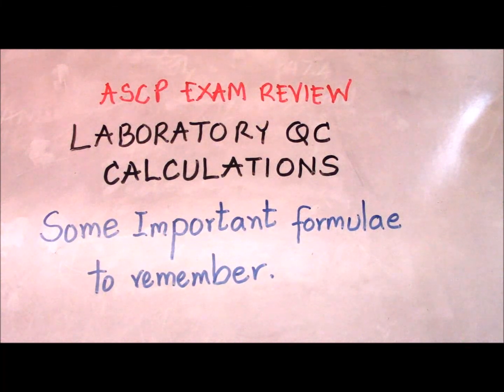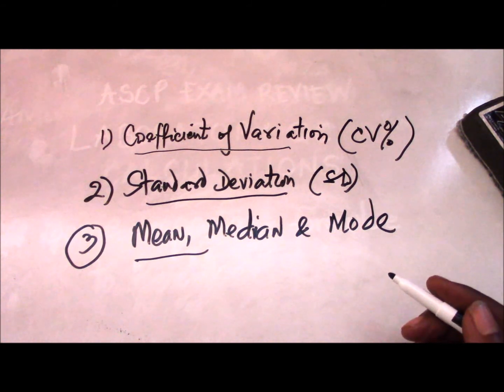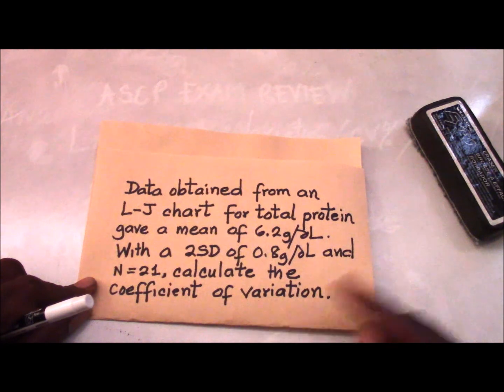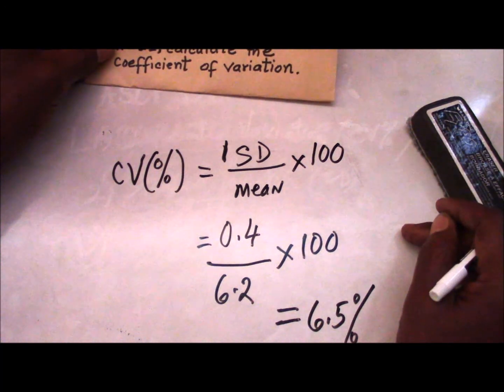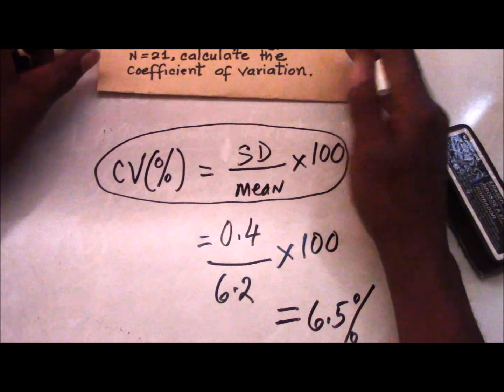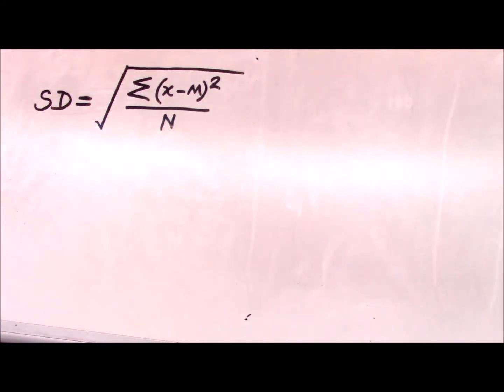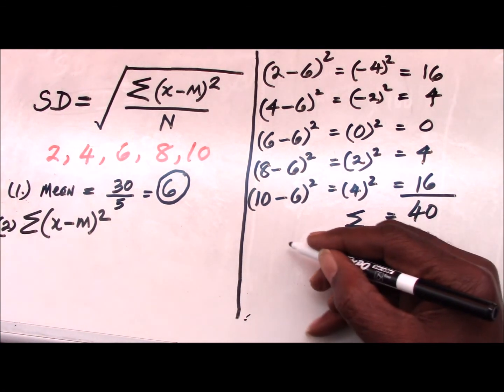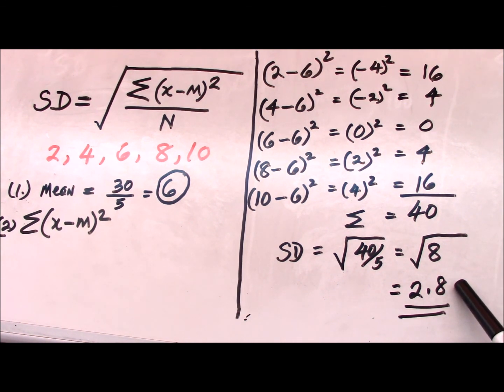Laboratory QC Calculations, For The ASCP Exam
A brief review of some important formulae worth memorizing in preparation for the ASCP Exam. In this video, the calculations for the coefficient of variation (CV%) and standard deviation (SD) are presented.